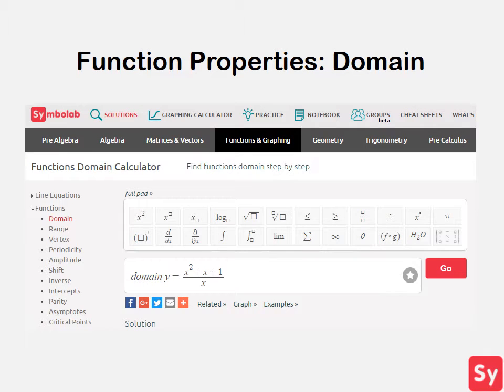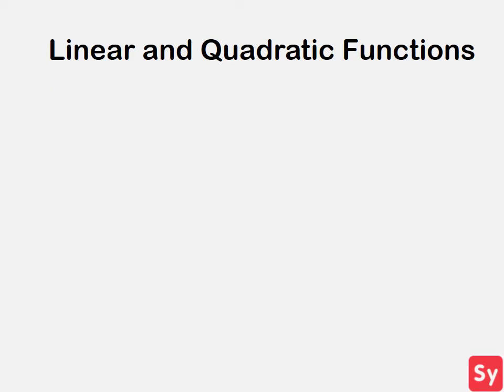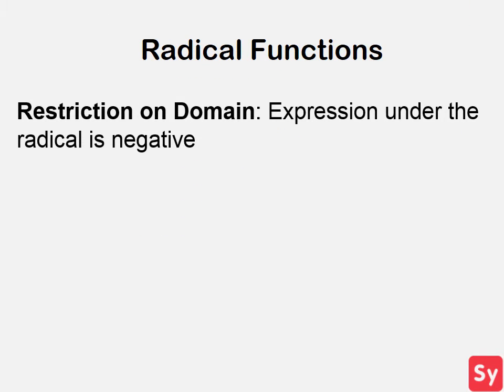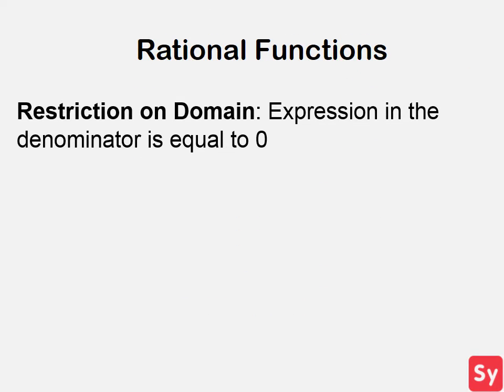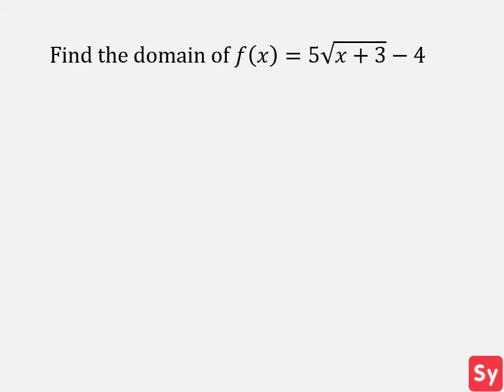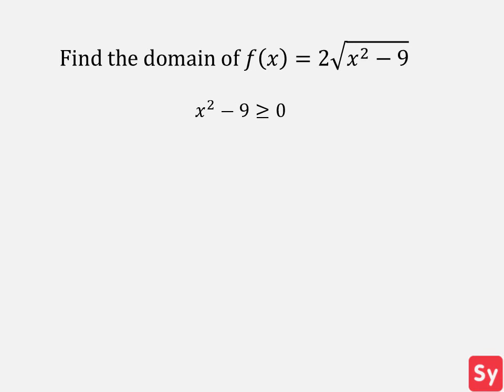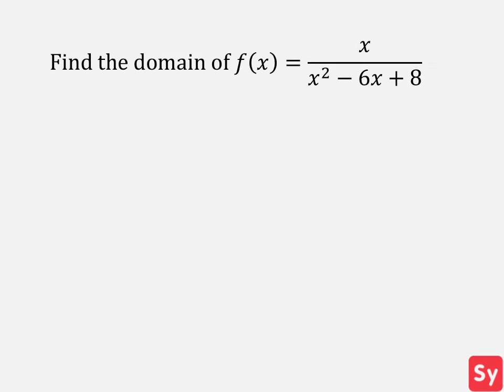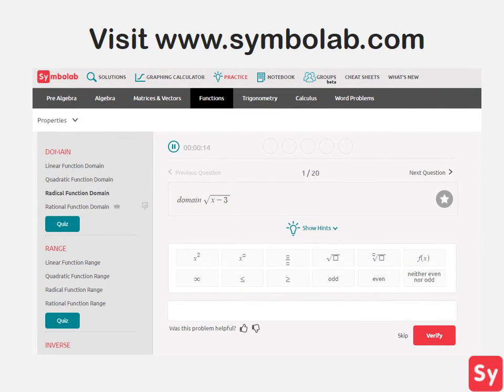Function Properties: Domain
In this video, we talk about what a domain is and how to find the domain of a function. For more help and practice on this topic, check out